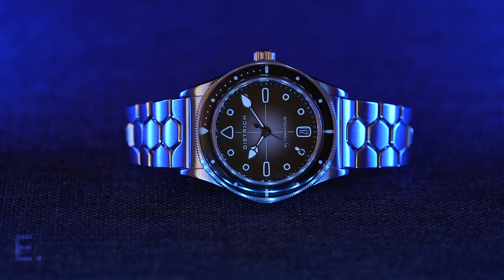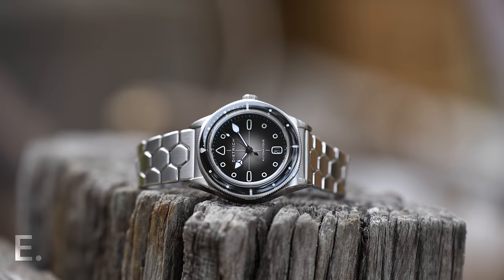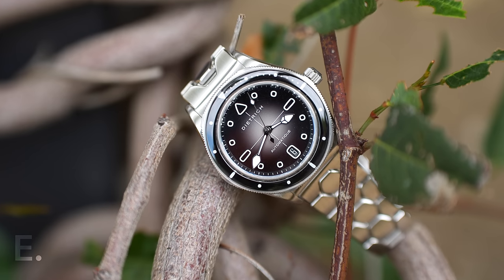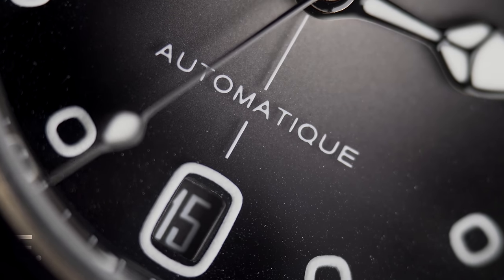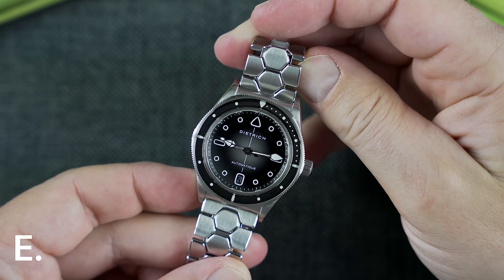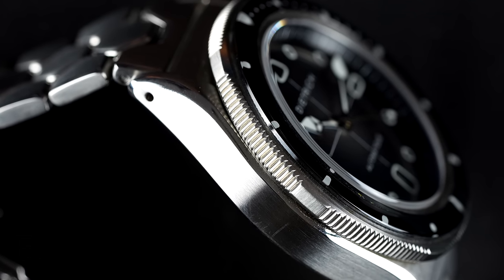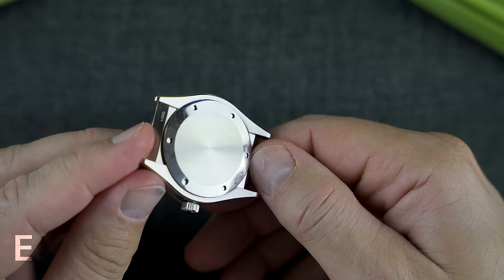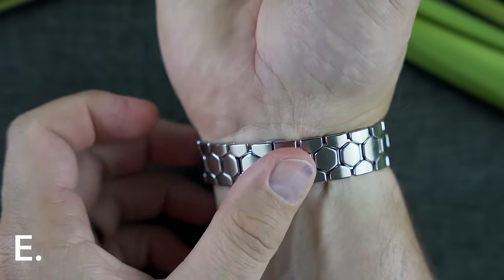Dietrich SD1 Skin Diver, best skin diver this century (so far)!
This is a full review of the Dietrich SD-1 Skin Diver, kindly on loan from Dietrich. I mention in the video that it's available for purchase but appears sold out once again! Check out Gnomon or other retailers, the green one appears to be attainable still.